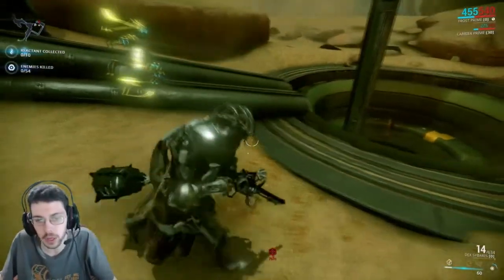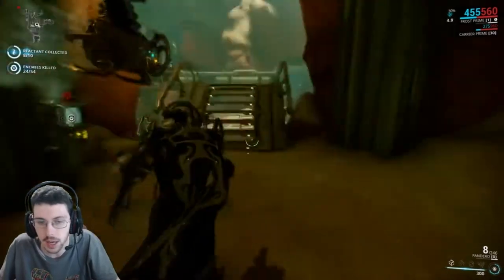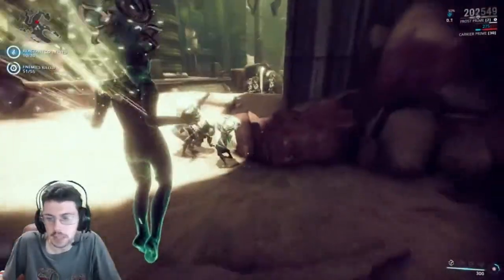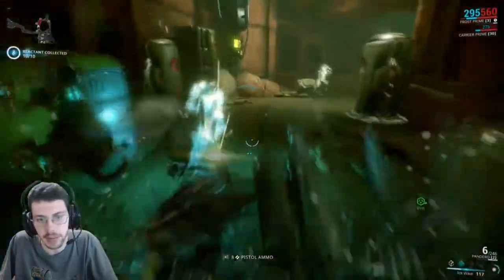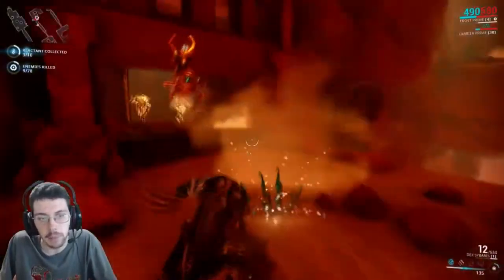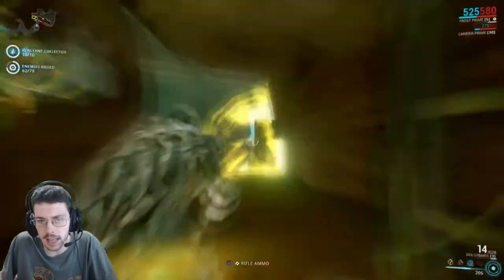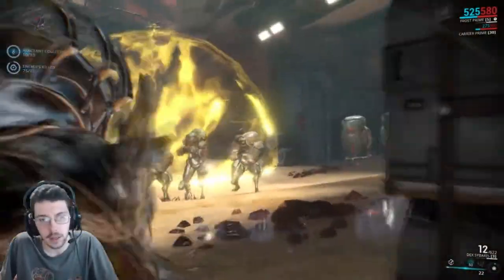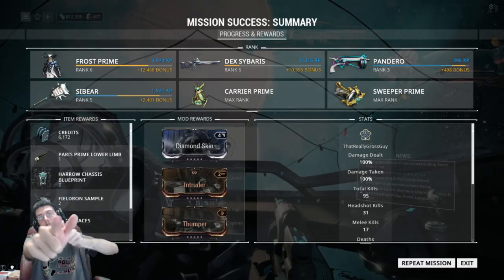Fresh Frost | Warframe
Busting out a completely new Frost Prime. Pandering over how to build him.